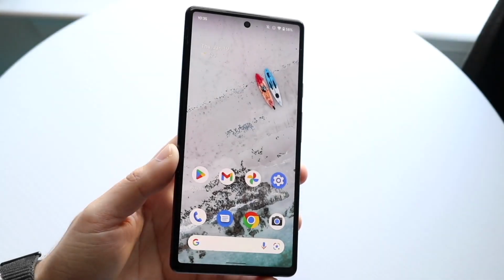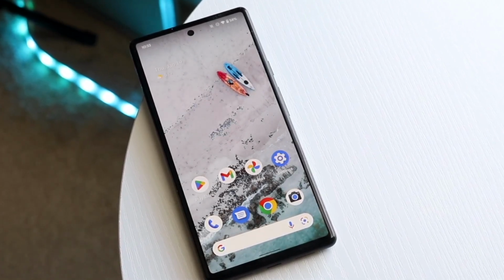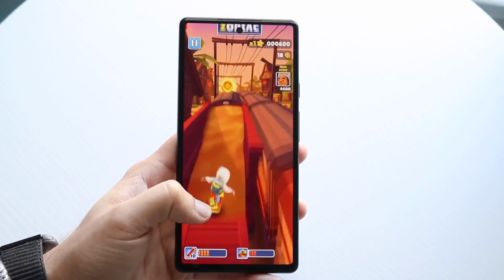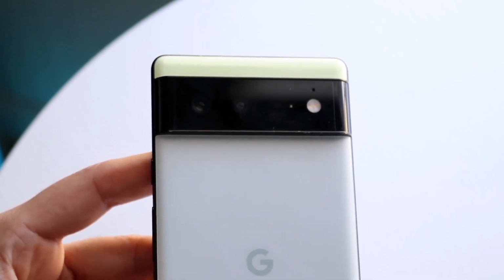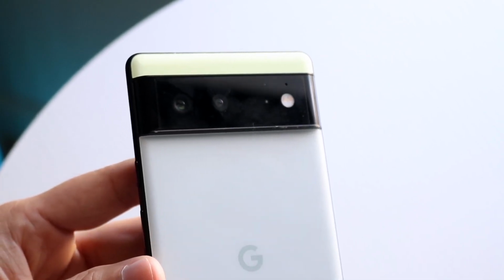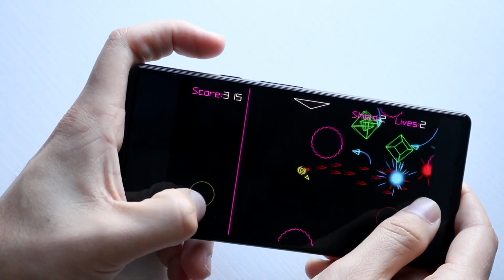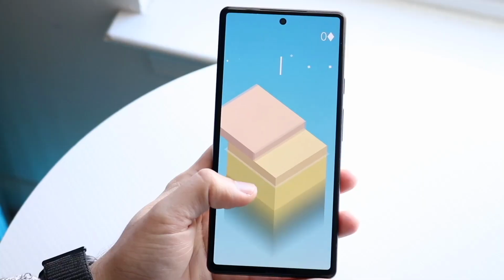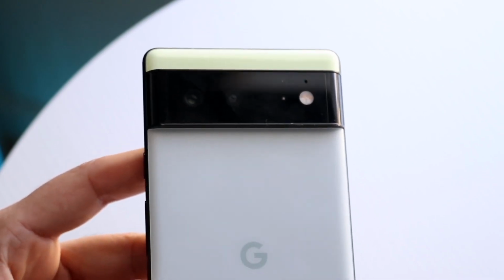Google Pixel 6 In 2024! (Still Worth Buying?) (Review)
Let's take a look at the Google Pixel 6 In 2024! (Still Worth Buying?) (Review)